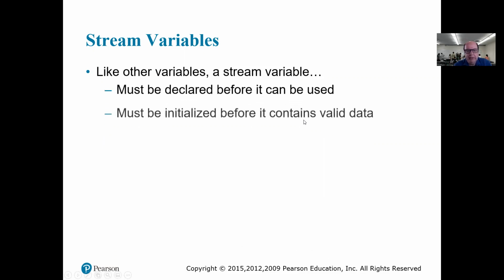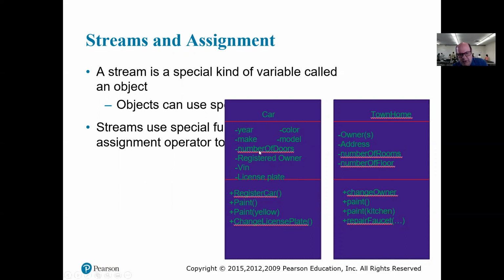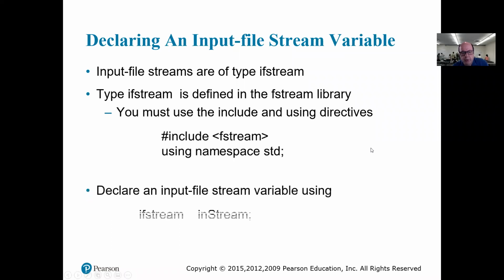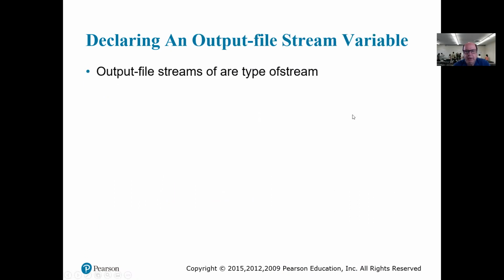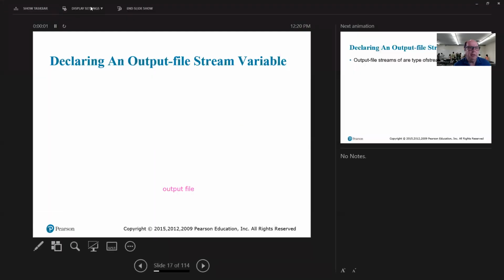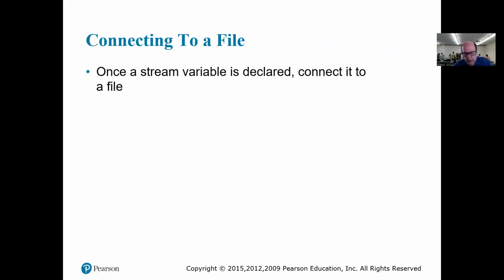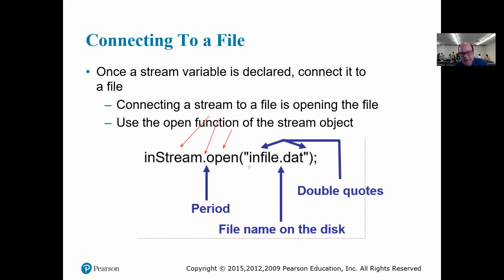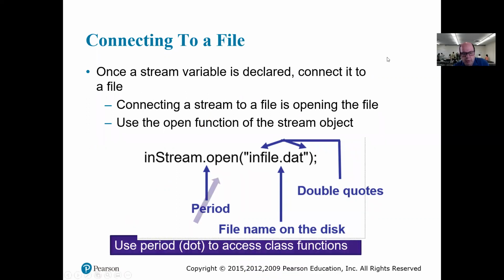Stream Variables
C++ Stream Variables -Savitch C++ 6.1